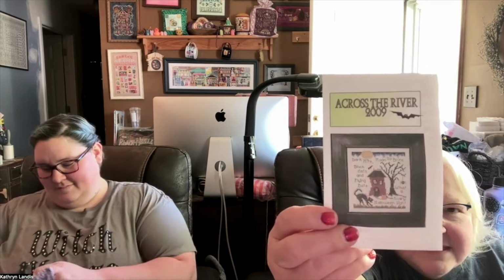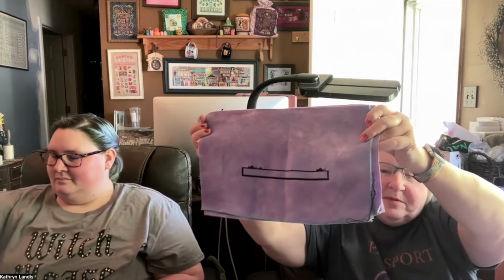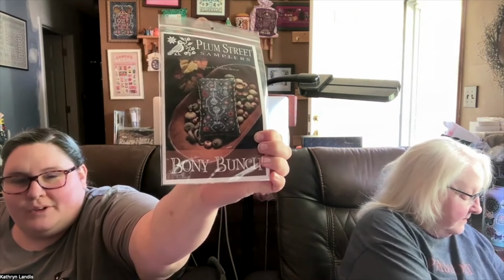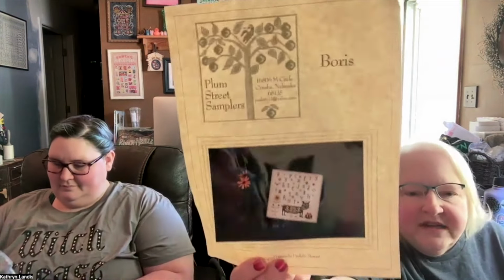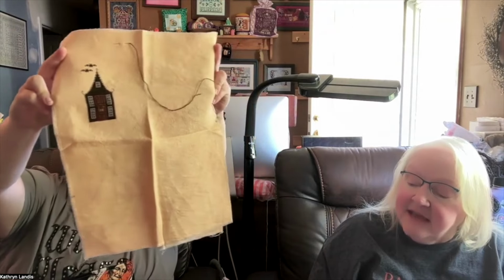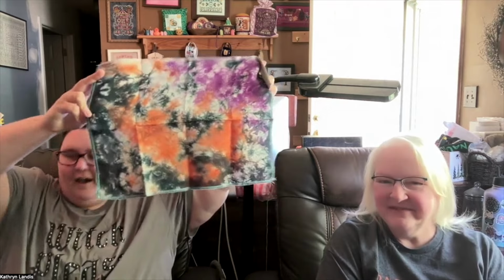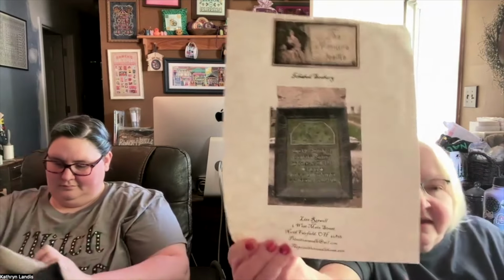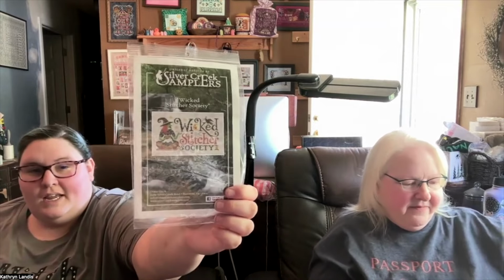TBNS FlossTube— Join Us for StitchHauntober! 13 Halloween and Autumn Projects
9/29/24
Hello Society Stitchers! We are excited to share our new October stitch-a-long and challenge, StitchHauntober. We have each pulled out 13 projects to work on this October to fit our 13 stitching prompts. We hope you'll join us in stitching Halloween and Autumn pieces!

🎃 A Haunted House- Laura: Dark Nite - Rosie ’n Me, Katie: Midnight Magic by Stitchrovia
🎃 A Black Cat- Laura: Jumping Cat - Dames of the Needle, Katie: The Stitch Witch by Tiny Modernist
🎃 A Witch- Laura: Which Witch - La D Da, Katie: The Wicked Stitcher Society by Silver Creek Samplers
🎃 A Cauldron- Laura: Another Year Creeps By - Ink Circles, Katie: Hallow Sampler by The Primitive Needle
🎃 A Skeleton- Laura: Izzie Dekayen - Silver Creek Samplers, Katie: Bony Bunch by Plum Street Samplers
🎃 A Bat- Laura: Very Scary - Lizzie Kate, Katie: Resting Witch Face by Hands On Design
🎃 Fall Leaves- Laura: Nevermore - Lila’s Studio, Katie: Emily's Bliss by Summer House Stitche Workes
🎃 A Pumpkin- Laura: Boris - Plum Street Samplers, Katie: The Halloween Wreath by The Frosted Pumpkin Stitchery
🎃 An Acorn- Laura: At First Cock’s Crow - Blackbird Designs, Katie: The Adams Family by Plum Street Samplers
🎃 An Owl- Laura: Orange Tree Sampler - Carriage House Samplings, Katie: Spooked Mystery Sampler by Lizzie Kate
🎃 Orange And Black- Laura: Shades of Autumn - Seba Designs, Katie: Witch's Brew by With Thy Needle and Thread
🎃 A Crow- Laura: Quaker Crow - The Workbasket, Katie: Jack's Bash by Plum Street Samplers
🎃 The Number 31- Laura: Ichabod Seabury - The Primitive Needle, Katie: Ghastly Greetings by Satsuma Street
Image by Jens from Pixabay